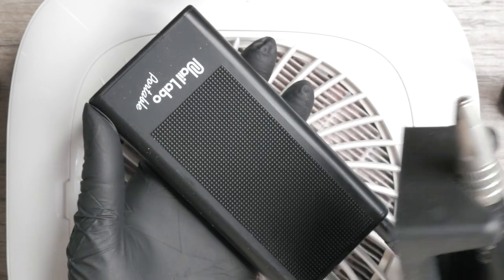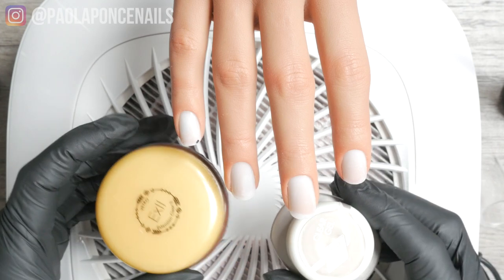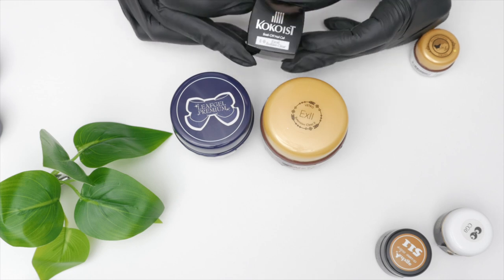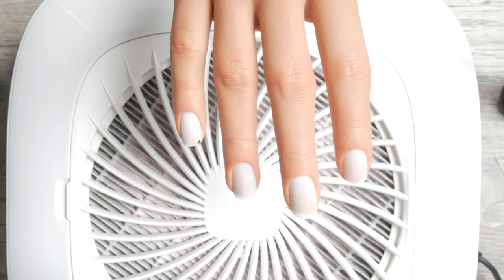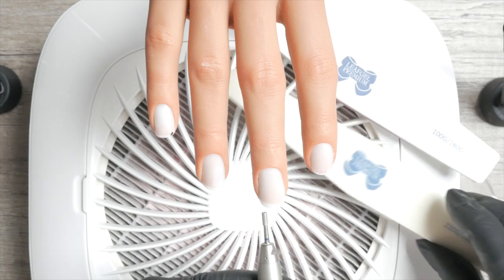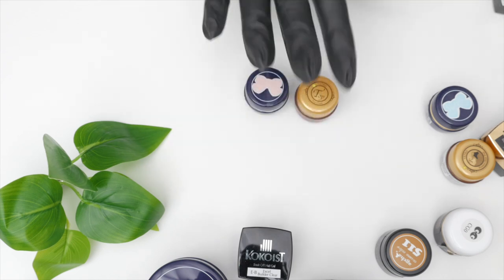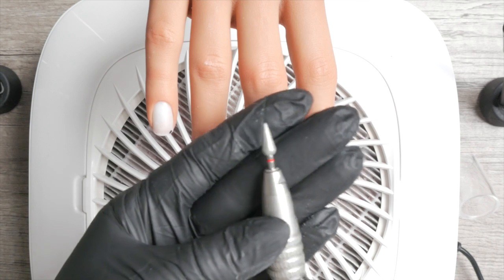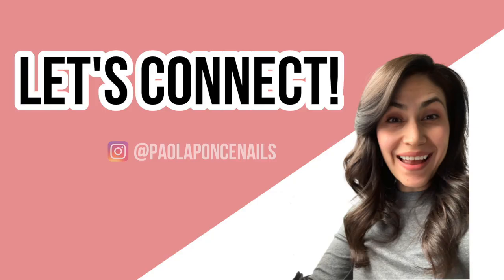Best Efile Bits for Soft Potted Gel Nail Application [Japanese Gel Fundamentals Series #06]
🔺Free Training

🔺My favorite carbide and diamond bits are by Staleks;
I like a rounded and flat cone as featured in this video

The ceramic bit and silicone diamond are from Nail Labo

The Gel Boss Network Group is into the latest and greatest in quality soft gel systems like Japanese & Korean gel nail brands. We also talk business, as it pertains to the independent nail stylist. Currently I'm going LIVE once a month in this community with some of the best FREE nail education webinars. If this sounds like the perfect place for you to grow, be inspired, and inspire others ... please join us inside the GBN!

About today's video: Best Efile Bits for Gel Nail Application

So perhaps you are currently not using an efile but really getting the itch to start, or you are using an electric file, but you’re not sure if you’re using the right bits for your manicure.

In today’s Episode #6 of this Japanese Gel Fundamentals Series we’ll be going over the 6 bits you must have for thorough but gentle efile work when applying your gel nails. As well as a few that you should avoid.

We have 3 categories of electric filing bits, or we’ll just say e-bits for short. Here is what they are.

Category #1 Removal Bits
Category #2 Cuticle Prep Bits
Category #3 Sanding Prep Bits

I recommend you start with ONE bit for every category.

So you’re literally going to have 3 bits total in your arsenal. Lock everything up for now and really master the use of these 3 so that you can have consistent results in your application. After a month or so, switch a bit or two. Try a new one for each category until you find your go-tos because seriously the bits that I’ve been using for my prep have literally been the same for like 5 years. I’ve used them consistently, then tried new ones, and then just kept coming back to the same o’ ones I first started with for my application of soft potted gel.